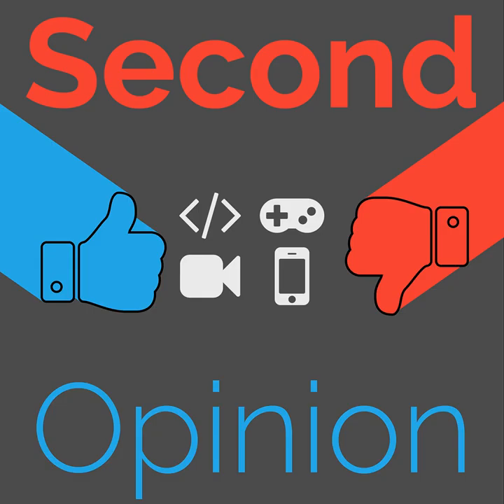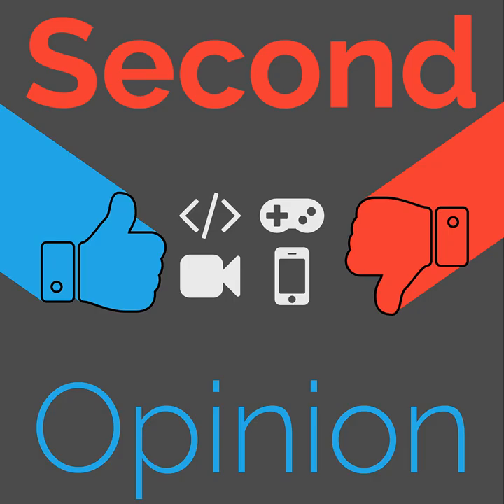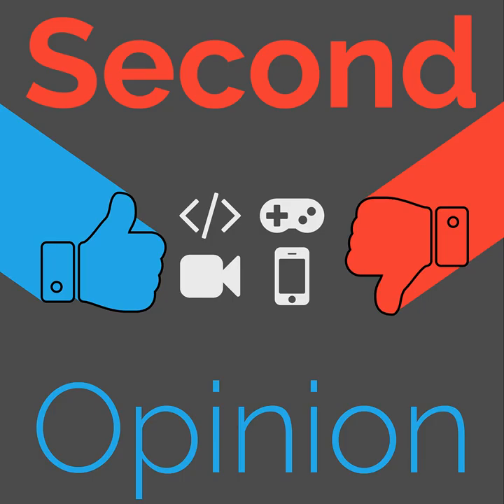Tifosi Slip Post-Mortem | Second Opinion #84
Ian has been wearing a pair of Tifosi Slips for cycling and as general-purpose sunglasses for over seven years. They aren't sold anymore, but they hold a lot of lessons for what to look for when buying a pair of sunglasses.

Episode index
00:00 | Intro
01:16 | Features for Cycling
05:13 | Aesthetic
05:54 | Longevity
10:41 | Final Thoughts
11:18 | Outro